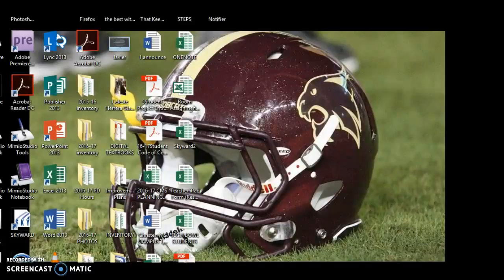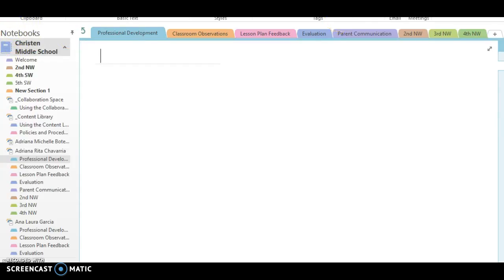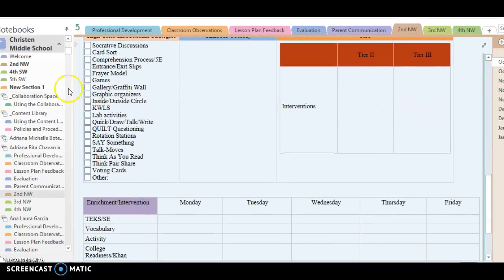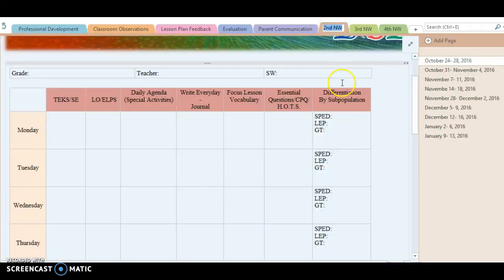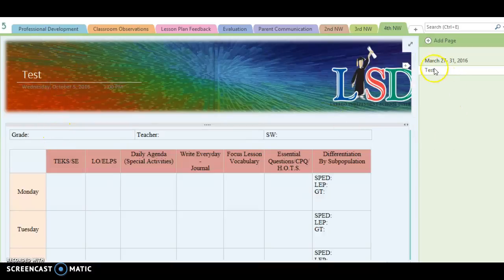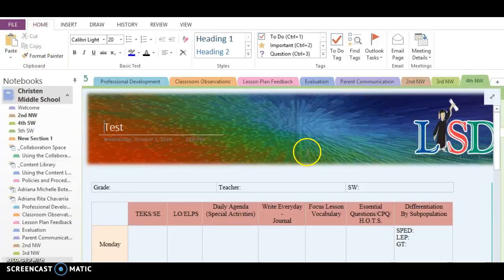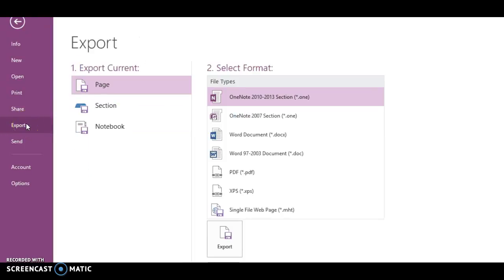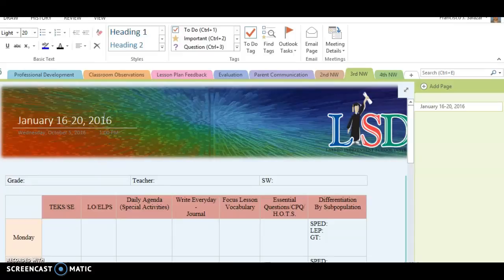OneNote Lesson Planner Tutorial Part II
In this tutorial you will learn how to open the desktop version of  OneNote lesson planner, locate the campus folder and your content space and modify lesson plans.  By Javier Salazar.